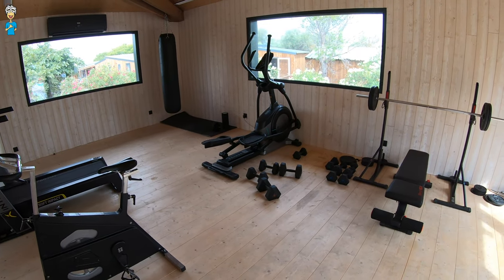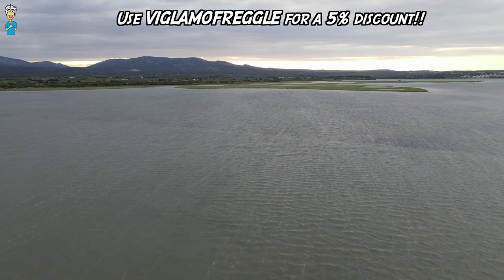Domaine Presqu'île de La Franqui - Viglamo Glamping - Leucate La Franqui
See all of la Domaine Presqu'île de La Franqui, a Viglamo Glamping experience! We stayed here with the family for quite a few weeks in the summer of 2020, and this is our video review of the Domaine Presqu'île de La Franqui !

We enjoyed glamping, swimming, the beach, horse riding, nature walks, kitesurfing and kitefoiling, landsailing and blokarting to name just a few!

Huge thanks to Sjoerd who kindly welcomed us here, it totally made our summer, as up to that point we had been spending it in lockdown back home in Qatar.

The video also includes a discount code for your next booking at the Domaine Presqu'île de La Franqui, so be sure to watch the whole clip, and you will find it!